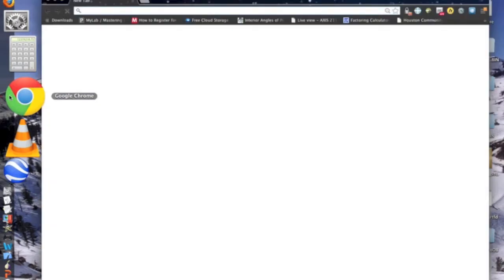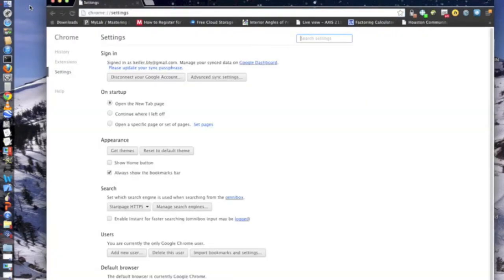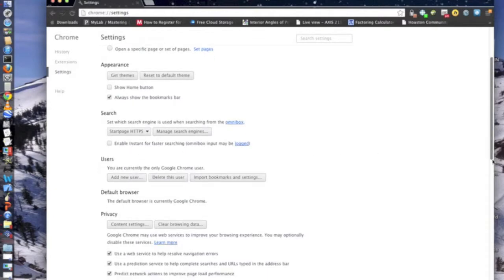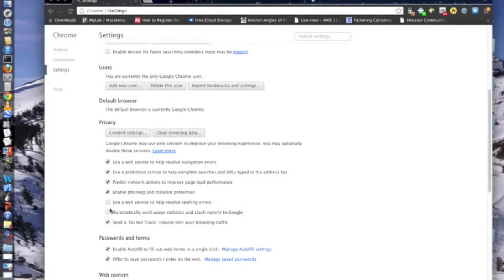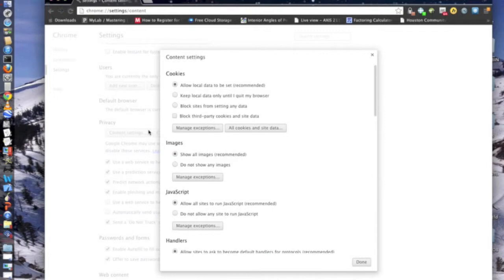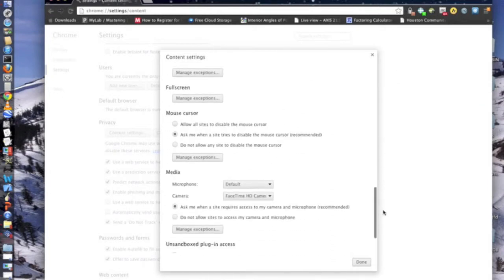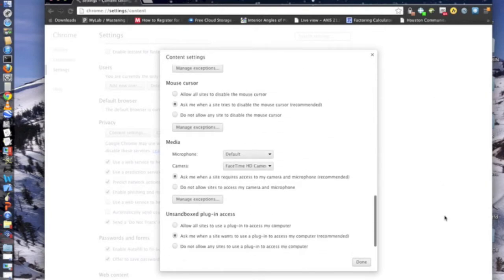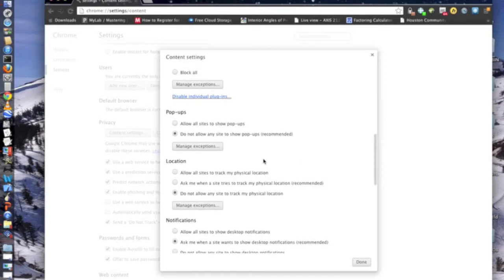How To Retain Privacy From Google In Chrome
This video explains how to prevent Google from tracking or monitoring what websites you visit, or your online activity, in the web browser Google Chrome.

Google Chrome Tips and Tricks
How Google's 'Chrome' Doesn't Protect Your Privacy
Google Chrome & Privacy - Browsers, Privacy and You
Enabling Hidden Features In Google Chrome: Privacy and 3rd Party Cookies
The Google Security & Privacy Channel
Google Privacy: Google Chrome
Google Chrome & Privacy - Browser Cookies
Google Chrome's 666 & Google's Power to invade your Privacy
Google Chrome & Privacy - Browsing Safely
Google Chrome & Privacy - Browsers Search and Suggestions
Google Chrome - How to adjust privacy & security settings in Google Chrome